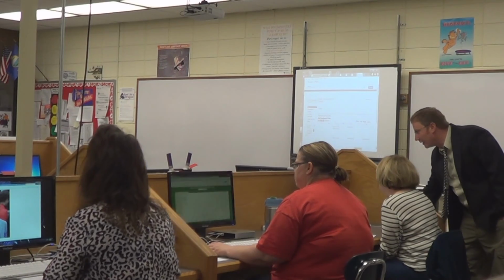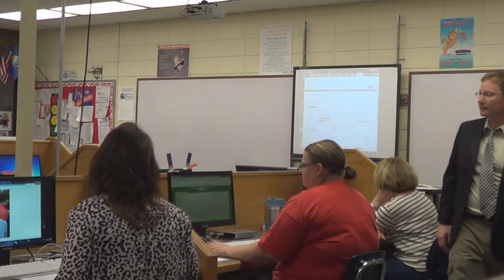USD250 Pittsburg Community Schools Google Apps Sites Training Class S1 04-18-2014 by Dallas Kranker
USD250 Pittsburg Community Schools Google Apps (Now GSuite) Sites Training Class, Session 1, April 18th, 2014 by Network/Systems Administrator Dallas Kranker Students learned the basics of creating a web site with Google Sites and were able to submit that website they created to the district for linking to the main home page.